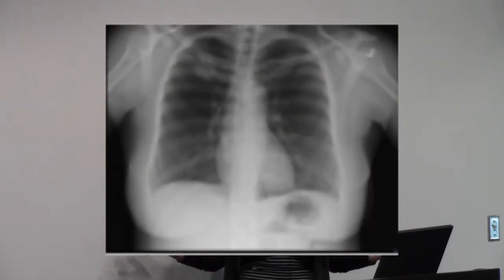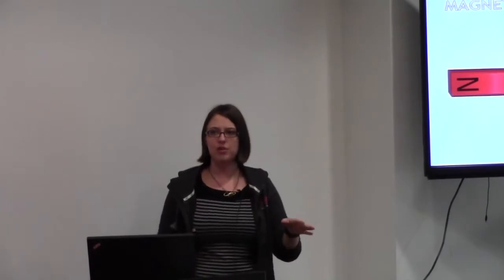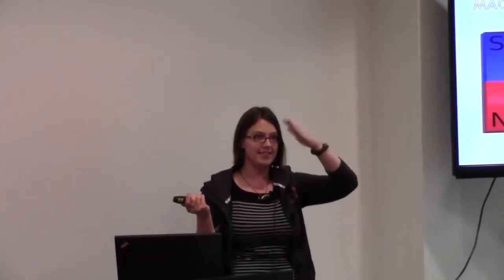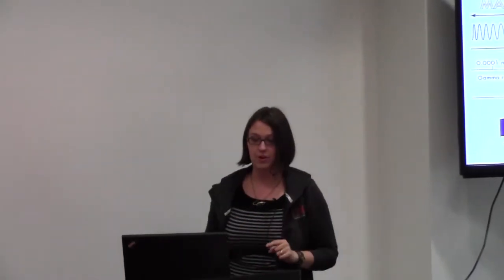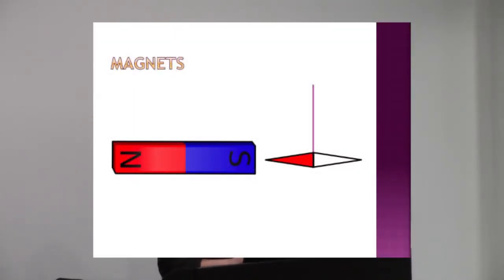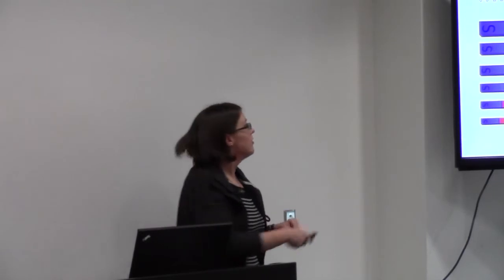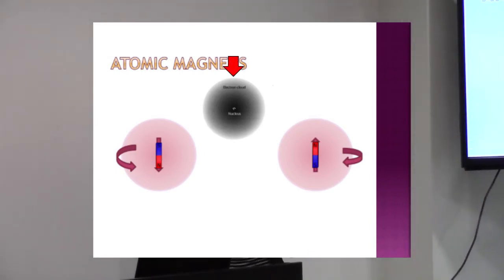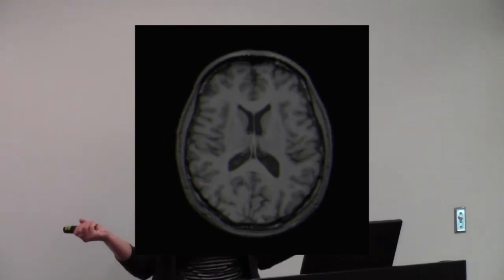Emma Cating: Seeing Inside Us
October 13, 2013 at the Chapel Hill Public Library

Seeing Inside Us: Magnets Atoms and Peeking Inside Us

Doctors can look inside your body without ever touching you using x-rays, MRI, ultrasound, and more. Magnetic Resonance Imaging (MRI) is among the most versatile of these techniques. Let's explore how this technology works, and how a massive magnet can help us peek inside ourselves.

Science in the Stacks is a partnership of local public libraries and graduate students at the University of North Carolina at Chapel Hill to spread the love of science.